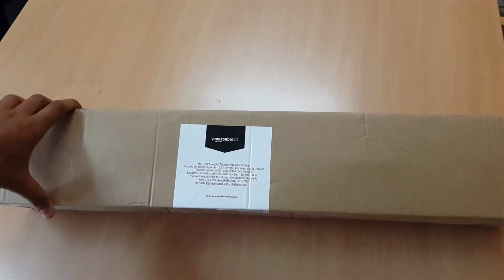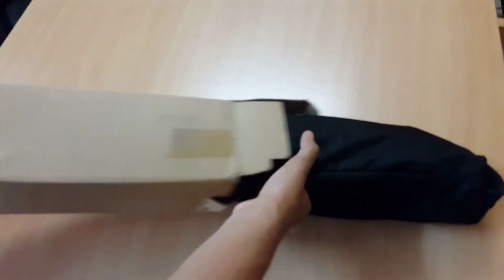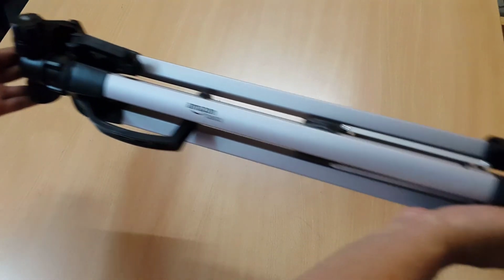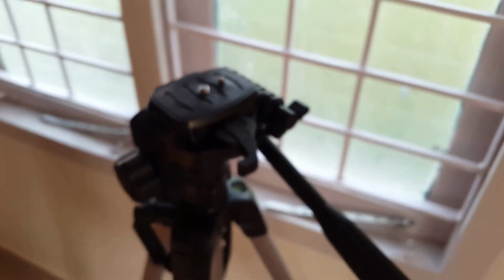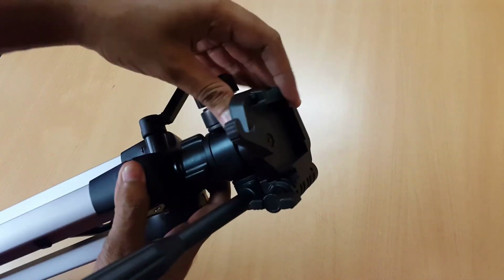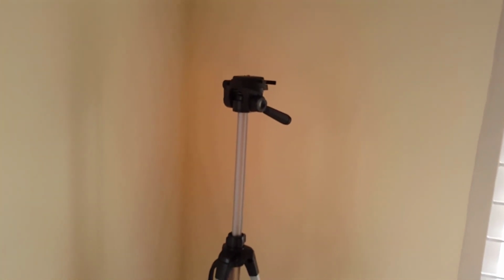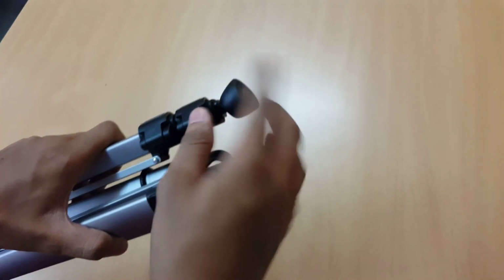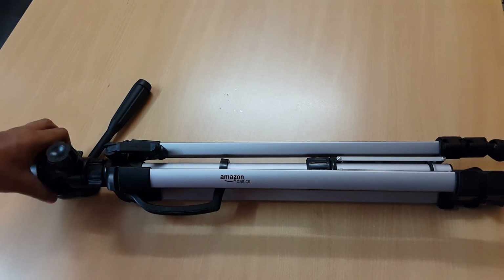AmazonBasics 60-inch Tripod (Unboxing and Review).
This is an unboxing and review of Amazon's 60-inch Tripod.

Link for the tripod